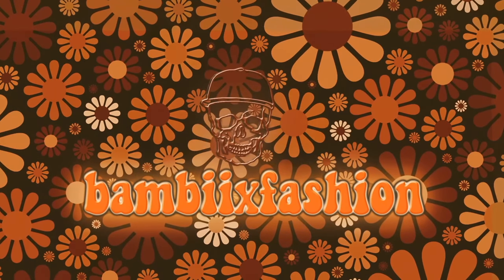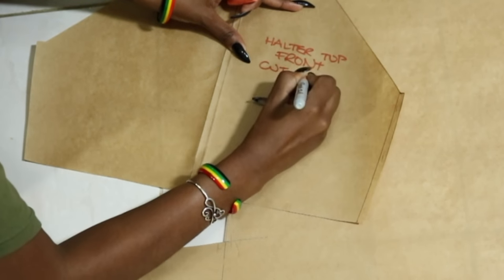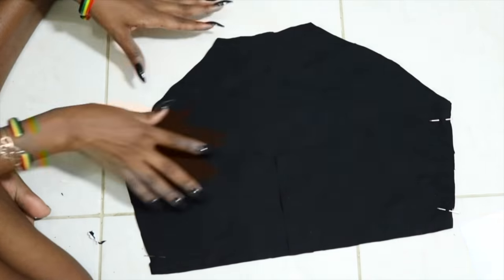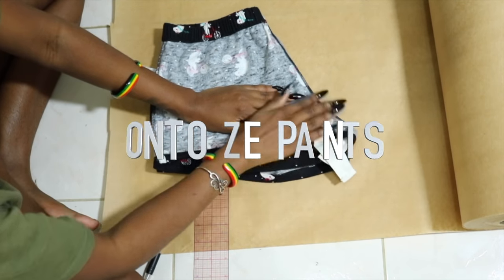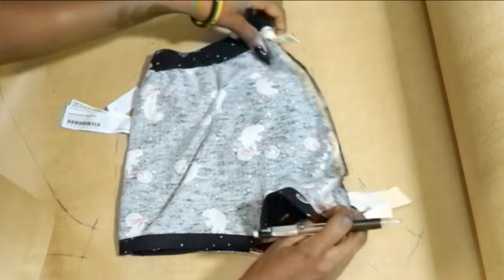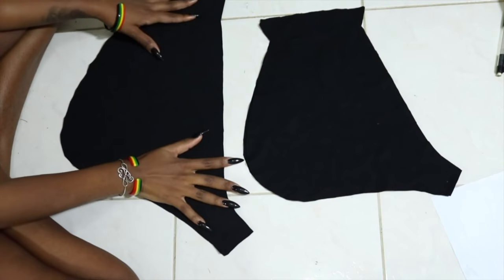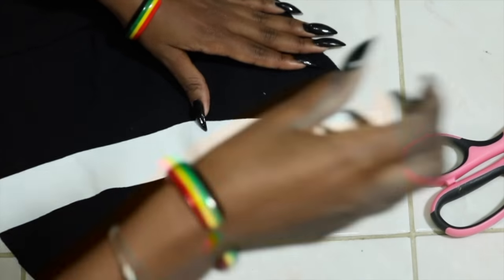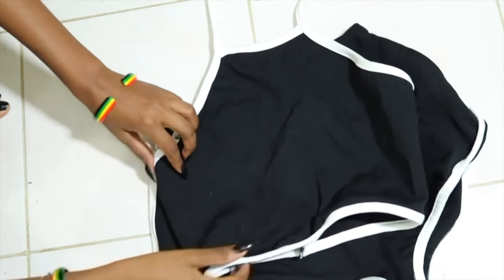70's Edition: DIY Halter and Dolphin shorts Set / Vintage Roller Skate Girl | The Get Down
In this video I will be showing you how to make a 1970s vintage halter shorts set. Like what the roller skating girls used to wear in the summer. This is my second look in my 70s Edition DIY Theme,
Yes... I'm wearing stockings because /I have cellulite -woe is meee - oh wells.

Song:
The Boy Got Skills

If you have any questions do not hesitate ask me. I know sometimes I talk too fast lol.

✰ REMEMBER: If you make any of this set, tag me on instagram @bambiix2 or hashtag bambiixfashion. I would love to see your creations ♥♥♥ ! ✰

Also if you enjoyed this video please let me know by commenting or giving me a thumbs up!